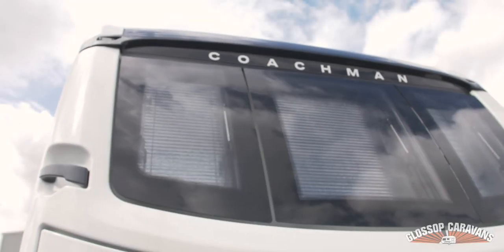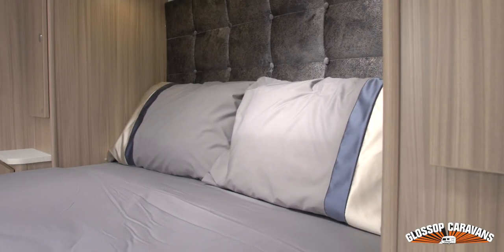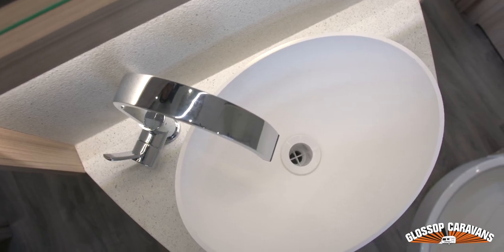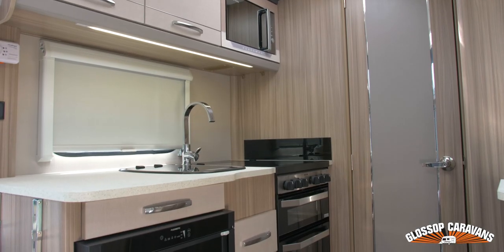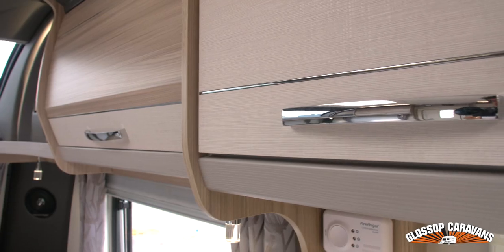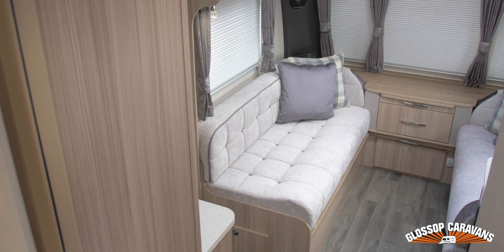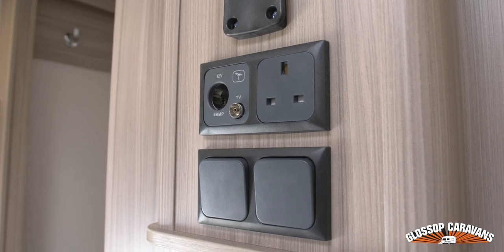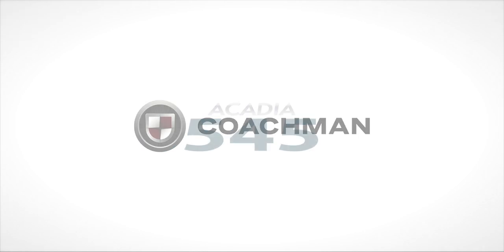Coachman Arcadia 545 2021 Model Demonstration Video HD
Purchases made between 1st August 2020 and 25th October 2020 (inclusive) have the added bonus of Coachman's 'Road to Freedom Cashback Offer' on this caravan worth £705. Introducing the highly anticipated updated 2021 Coachman Acadia 545 4 berth single axle model. Featuring a longer rear front facing island bed with a centre washroom, which has solid doors for extra privacy, it is fully loaded with shower, floating sink and a chrome heated towel rail. The lounge has a New taller and longer contoured front chest of drawers with an extending table top mechanism The kitchen includes the new Dometic 92 litre electronic fridge freezer, with a Thetford Dual Fuel hob, and positive catches to all the main kitchen draws. The audio and entertainment within the caravan has a New Pioneer Stereo designed to work seamlessly with Apple and android devices For added safety it comes with an AL-KO AKS 3004 hitch head stabiliser and now includes AL-KO ATC as standard and for the first time ever New and Exclusive AL-KO Automatic Adjustment AAA Premium Brakes Now available from Glossop Caravans and remember we won't be beaten on price.